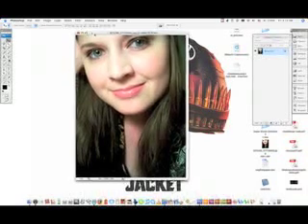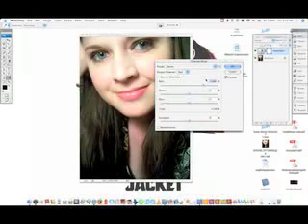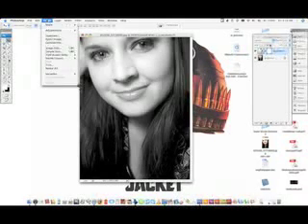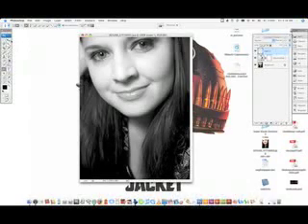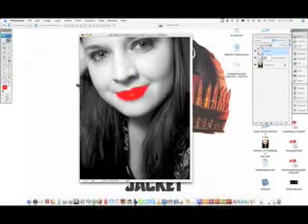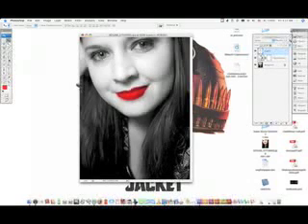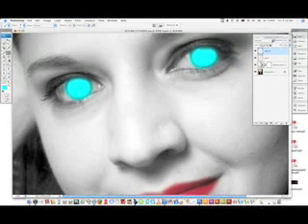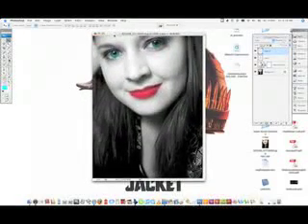Photoshop Tutorial: Adding Color to a Black and White Image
In this tutorial, I'm going to show how to make a decent black and white image, and then add color to it.

You have to sign up, but it's totally free.